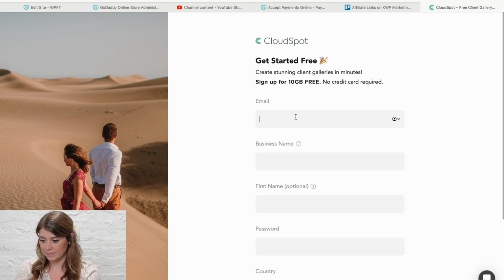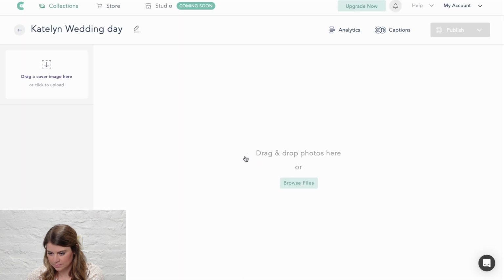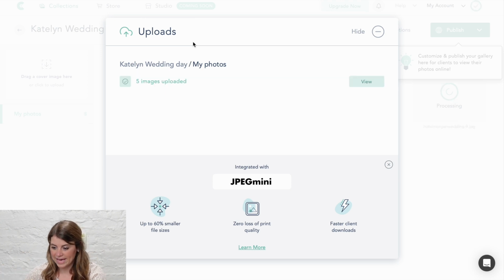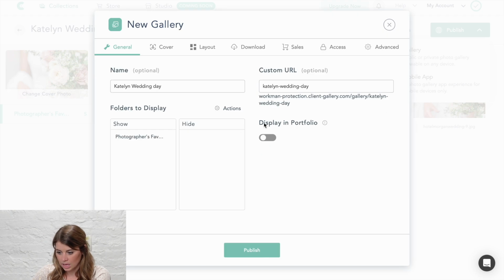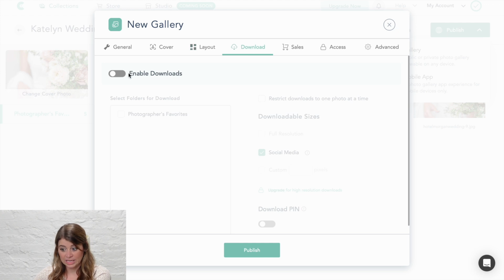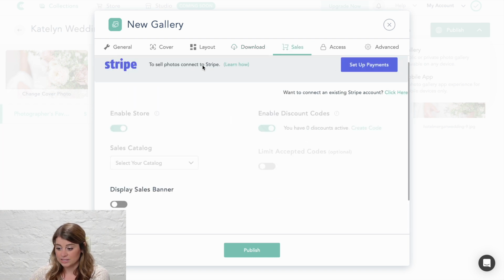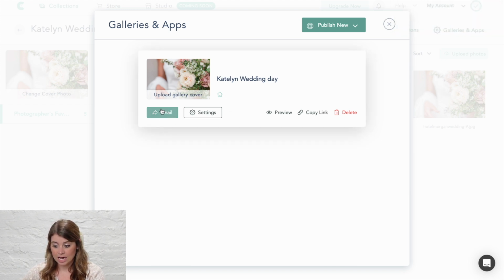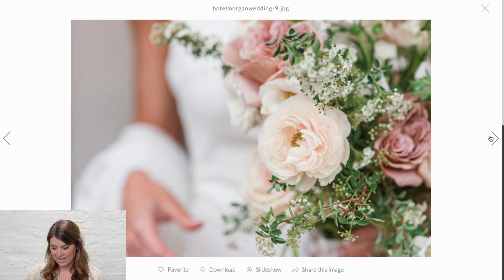Creating an Impressive Gallery with CloudSpot: Step-by-Step Guide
Discover a hassle-free and cost-effective method to deliver your photos to clients using CloudSpot. This comprehensive step-by-step guide unlocks the secrets to effortlessly setting up your own photo gallery and providing seamless photo delivery to your valued clients.